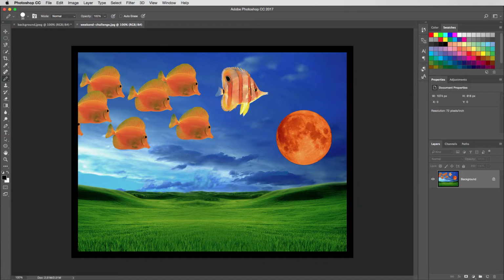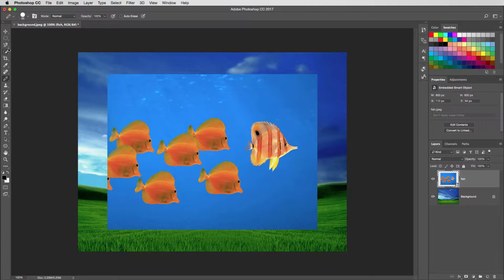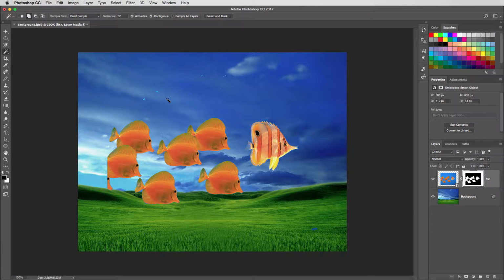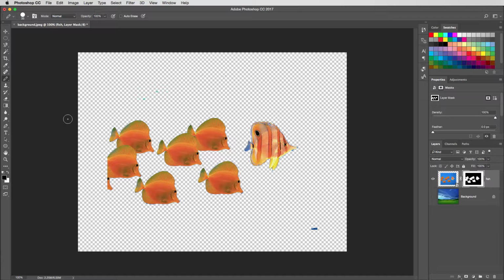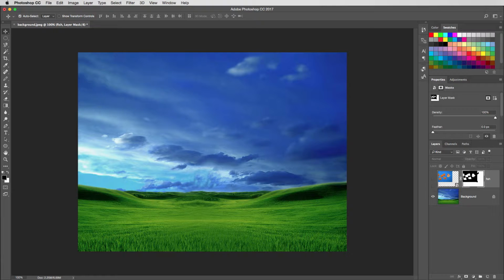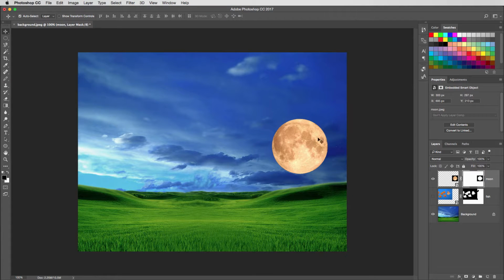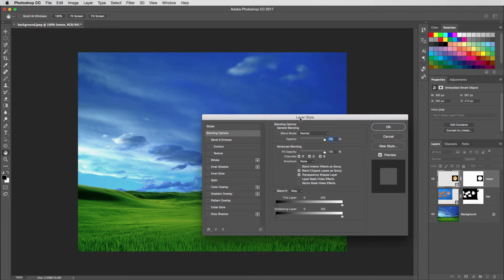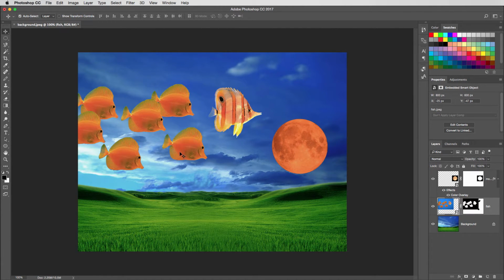Weekend Challenge with Layer Masks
Short sample of using layer masks to create simple composite image.